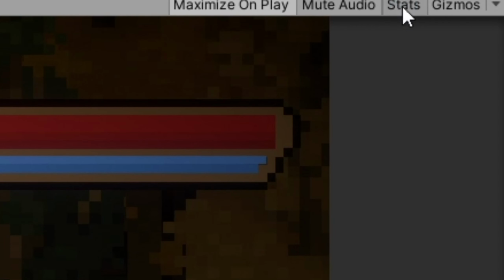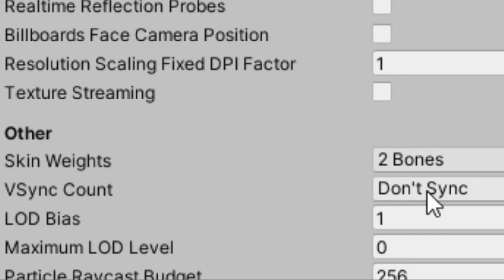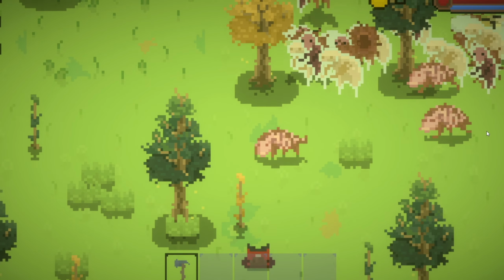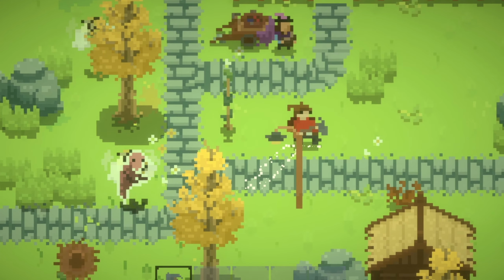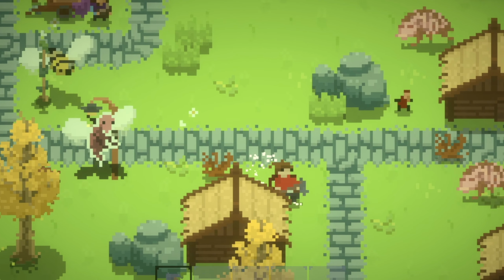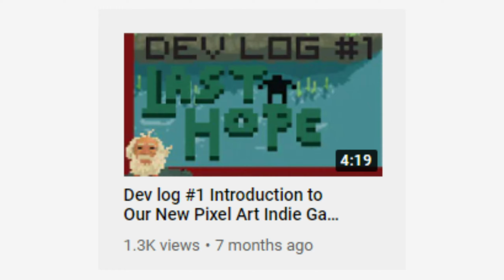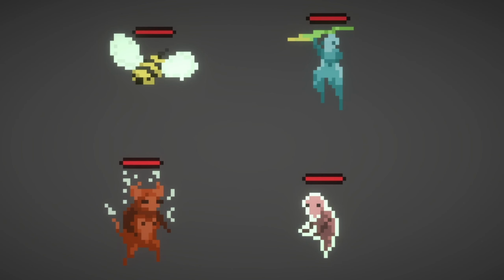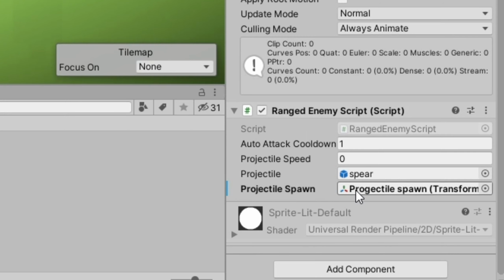SO much done in 2 Days [Last Hope Dev log]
the character can get backhanded and they actually react, as well as more diverse enemy fighting abilities, Dev log 27 is 2 days worth of work, and I finished editing it at 5 am 3 hours before uploading, lol.

So hopefully it is absolutely frog chimpeons.

This game is called "Last Hope" it is a little 2d top-down adventure game. It is being developed by me(the person who manages the videos and makes the art) and my friend who does the coding for the game. It is the 2nd game we actually are going to finish 4th game I (KaeGore on discord) will finish.  If you decide to come along on this Journey through the Development/dev logs on this game I thank you. the game is going to be released for free on Itch.io

          Last Hope will be very combat driven, so we will design it to hopefully feel really good when hacking and slashing through the waves of enemies that come every night. you must defend these little village people from getting hurt because you are their "Last Hope"
          If you are thinking about game development as something you want to do, I would suggest starting as soon as possible. You end up learning lots of things from how to efficiently code stuff to work better in your game, or just overall better game design and what to focus on during your development to make fun games. You can also join the discord server if you would like to get help on coding or art suggestions, there are people in there that will probably respond to your questions. but google is also your friend when it comes to looking up stuff like that.